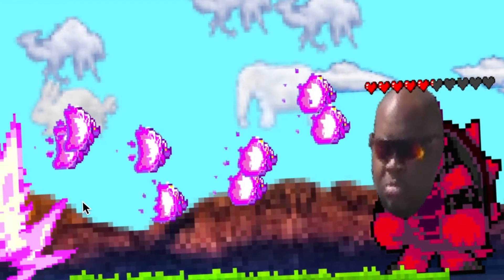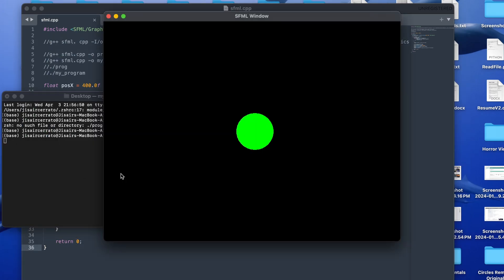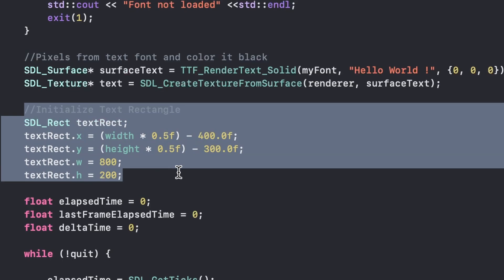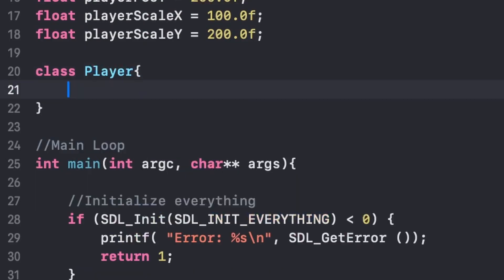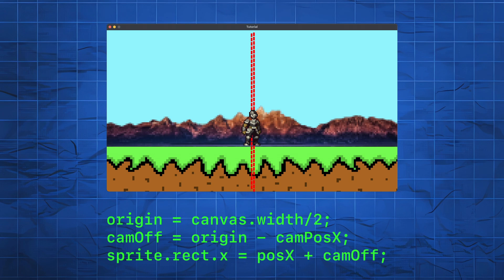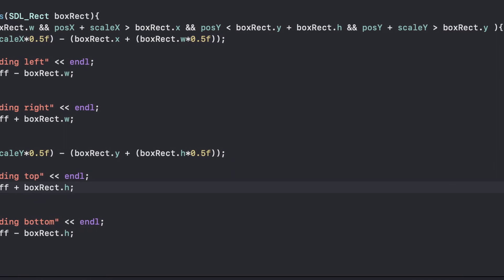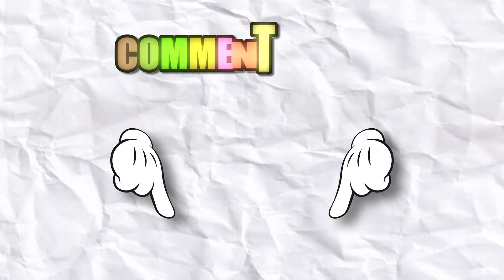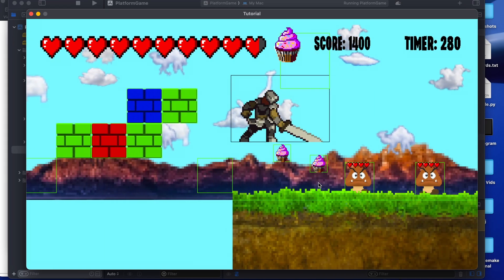Making An Epic Platform Game With C++ … But With No Experience!?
Music Borrowed:
The Chords - Sh Boom (life could be a dream)
Main Theme (E3 Ver.)   Super Smash Bros. Ultimate ost.
The Who - Baba O'Riley (Lyric Video)
Gas Gas Gas Meme
Training - Menu - Wii Sports
Nintendo Wii - Mii Channel Theme
ES_Dogs and Puppies - Spectacles Wallet and Watch
ES_A Mistake (Instrumental Version) - Particle House
ES_Tiger Tracks - Lexica
ES_Press X Twice - Lexica
Wii Shop Channel Main Theme (HQ)
Animal Crossing Gamecube Full Theme Song
Workaday World
ES_Salamanca - Sarah, the Illstrumentalist
ES_Helios - Lexica
ES_Tin man - Ava Low
ES_Happy School - Josef Falkenskold
Wii Shopping Channel Remix - Nicky Flowers
Symphony No.40 in G minor - Mozart
ES_Glitching Through the Sky - William Benckert
Kirby dream land theme song
Kokiri Forest - The Legend of Zelda Ocarina Of Time

Chapters:
0:00-0:35 - Intro
0:36-2:49 - Setting Up Library
2:50-4:37 - Learning SDL
4:38-6:04 - 1-Hour Challenge
6:05-14:28 - Making Platformer
14:29-18:33 - Gameplay